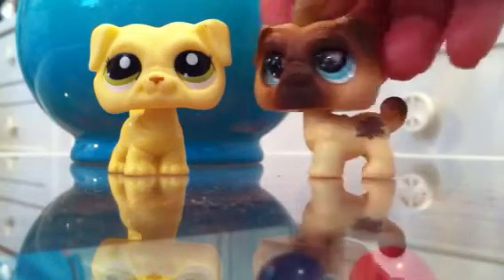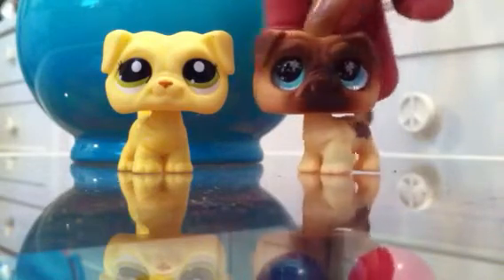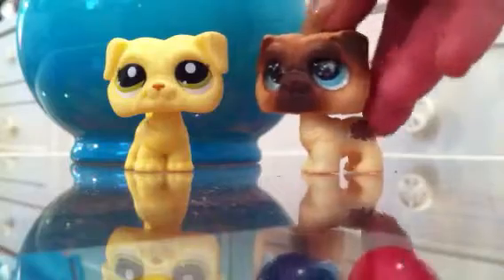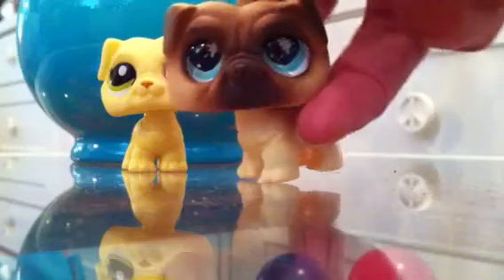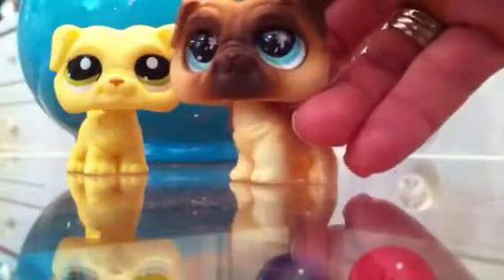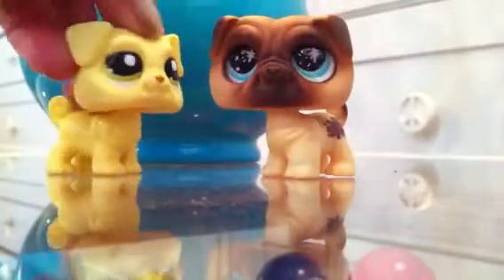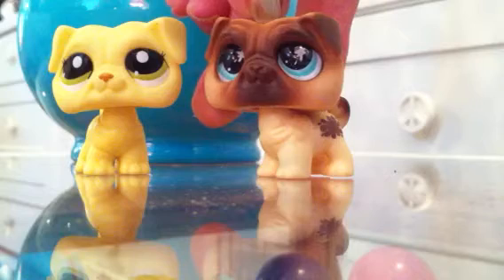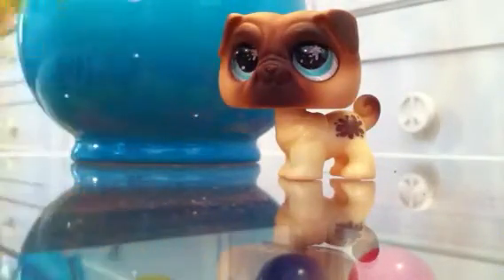LPS: Mr. & Mrs. Fart Discuss "How to Hold in a Fart"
Mr. & Mrs. Fart are pros when it comes to passing gas, and they mistakingly think they have the skills to hold back a fart before it's too late.  In this short video, they want to share with the audience their tips for holding in that deadly fart.